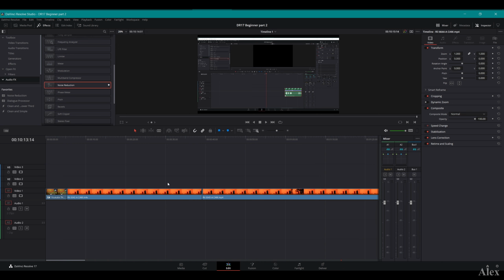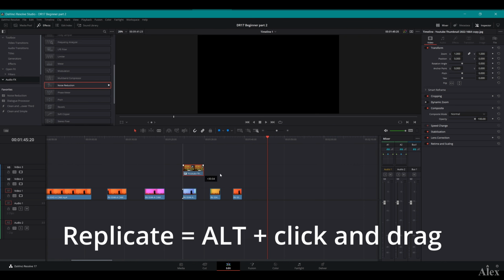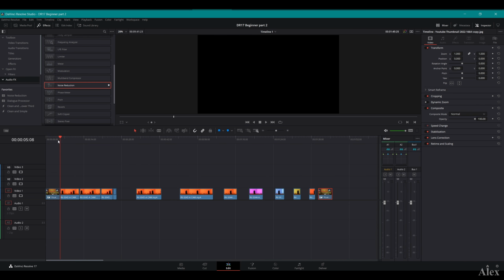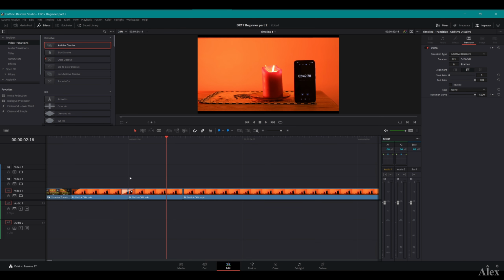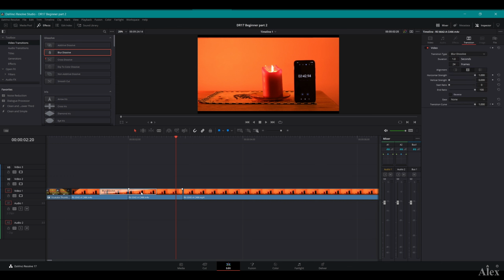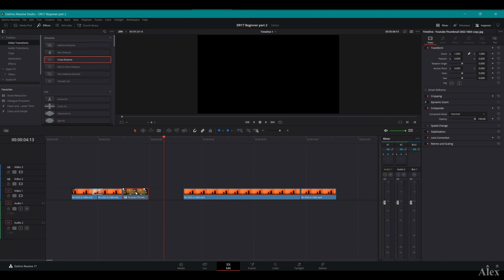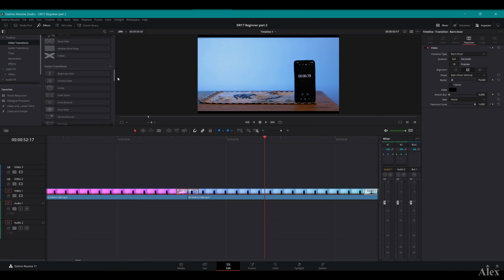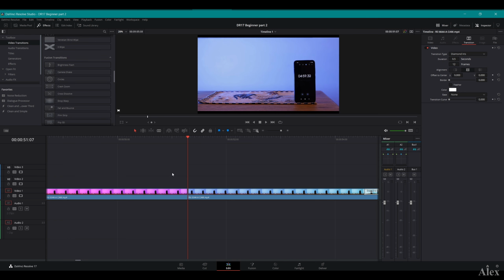Video Transitions - Free Davinci Resolve 17 absolute beginner part 2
In this video, we will cover: Video Transitions in Davinci Resolve.

DaVinci Resolve 17 new TOP 5 features / QOL what's new? (and one Bonus for OBS MKV recording!)

Timestamps MENU

Timestamps

00:00 Intro
00:27 About Part 1
00:42 Transitions prep
01:12 Hotkeys replicate clip
01:31 Hotkeys easy scrolling timeline
01:49 Video transitions
05:17 Conclusion

Credits